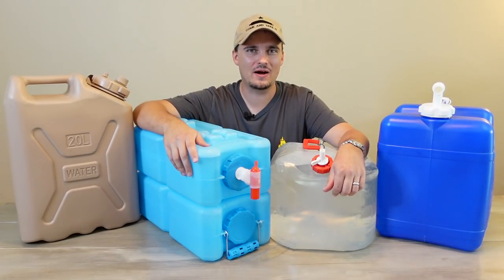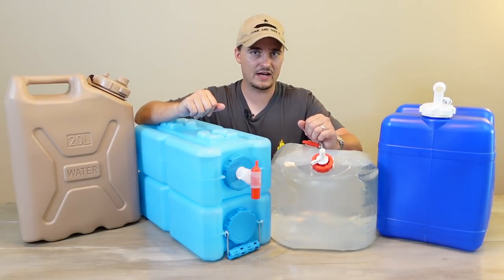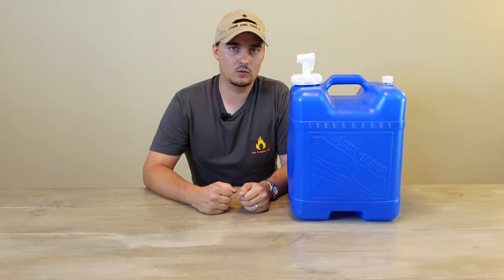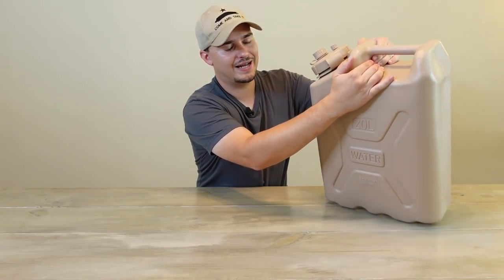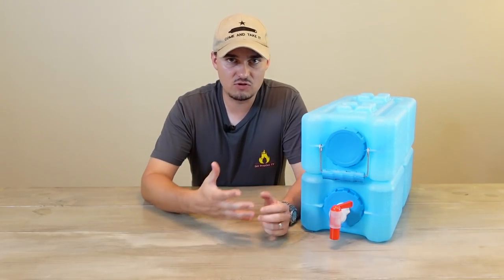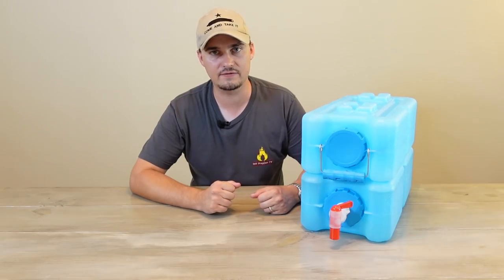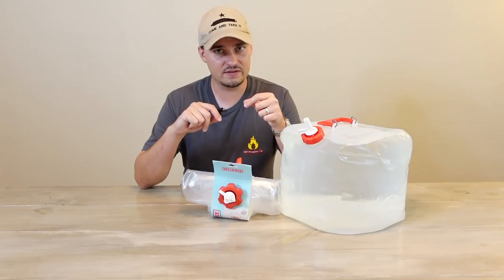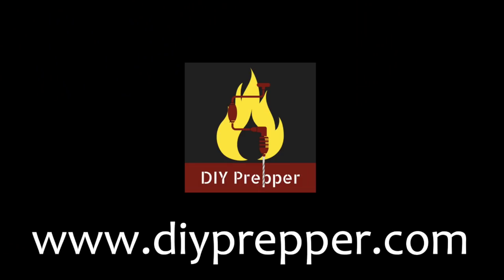Best Portable Water Storage Containers for Preppers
Here are some of the best portable water storage containers. They are excellent options for preppers or anyone else who may need to store water.